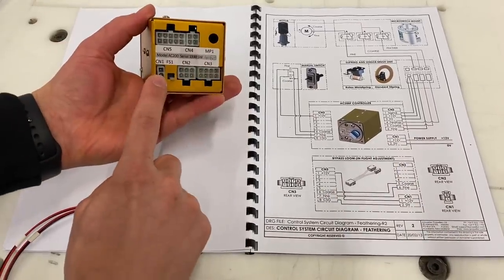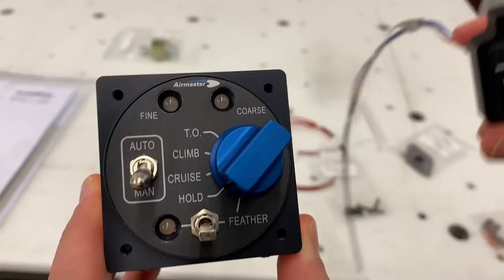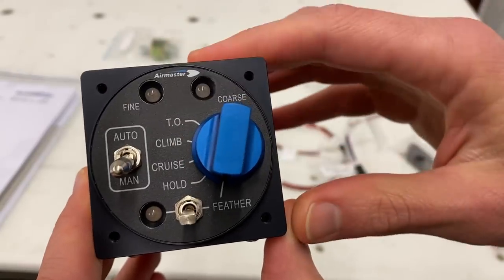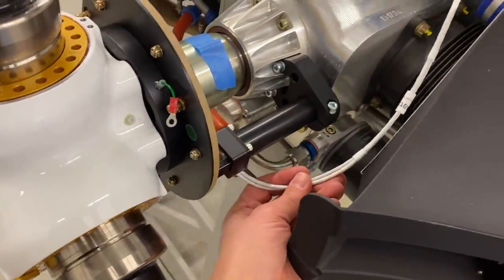Why this propeller is different: Airmaster Propeller on the DarkAero 1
(Exclusive members only content including photos, videos, live Q&A and more!)

We just received our propeller from Airmaster Propellers that we will be using on the DarkAero 1 prototype. The three blade propeller is constant speed and electrically controlled. It's specifically set up to work with the UL Power UL520iS engine on high speed aircraft. In this video we talk more about the propeller and some of the aspects of its design and functionality.

Torque wrench used to tighten blades

If you enjoyed this video and would like to see more of this type of content, follow along as we work to create the fastest, longest range aircraft you can build in your garage!

More information on DarkAero can be found on our website and other social media accounts: